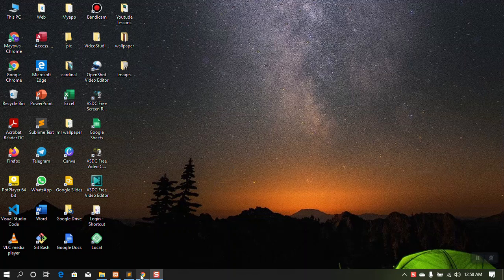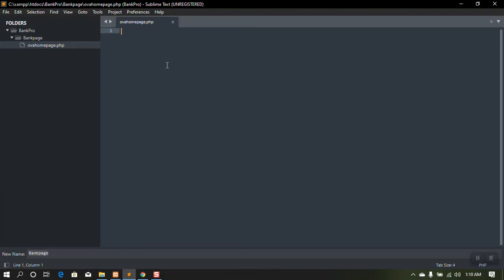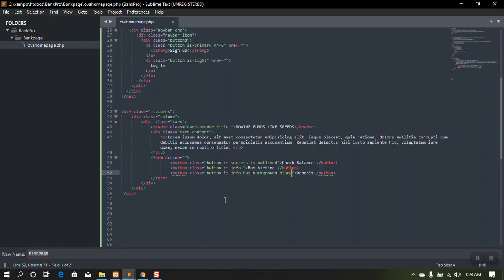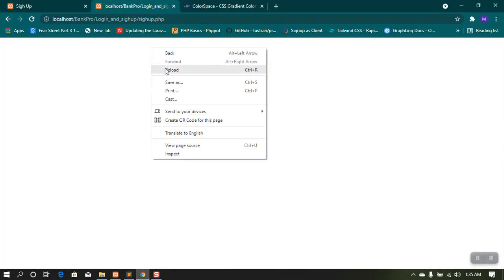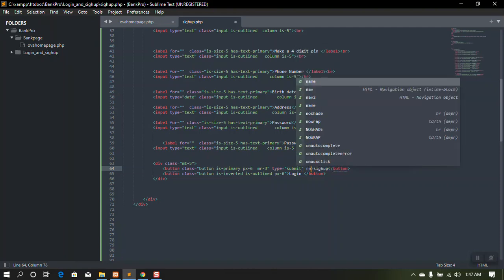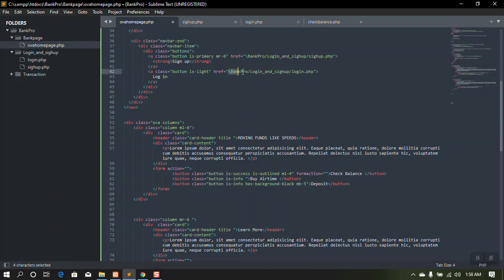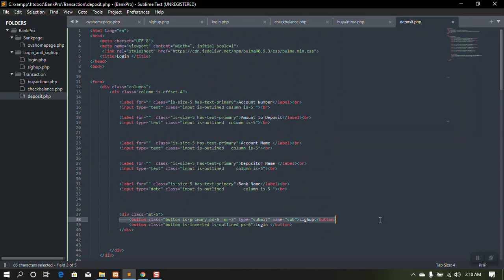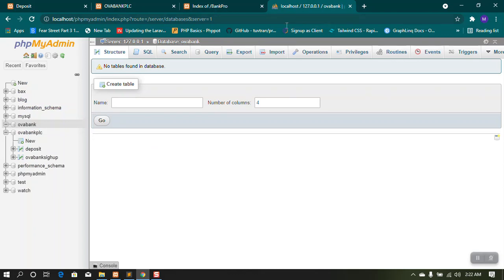PHP Bank Management System Tutorial: Step-by-Step Guide for Beginners (Part 1)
Building a Bank Management System in PHP - Part 1

🚀 Help Me Keep Creating Valuable Content

✅ Making better tutorials
✅ Creating more free content
✅ Growing the channel faster

Thank you for believing in the vision. Let’s build together. 🙏🏽💻